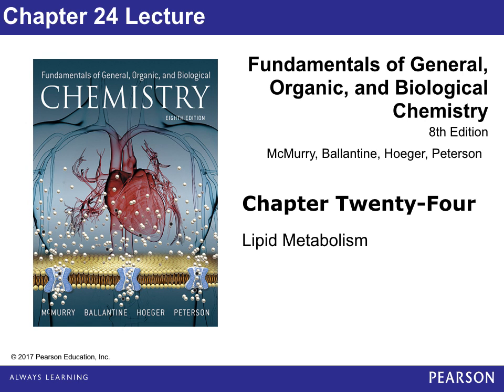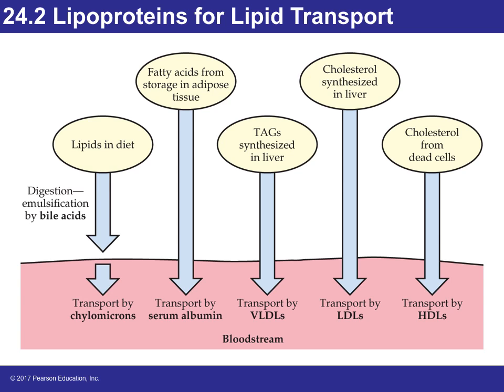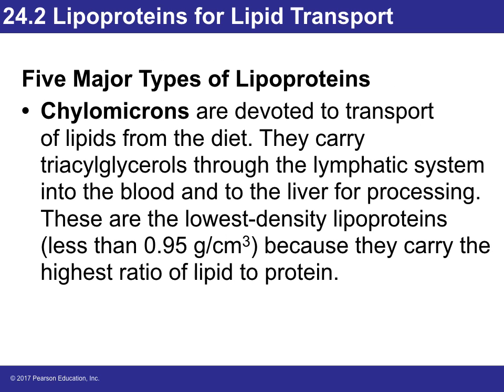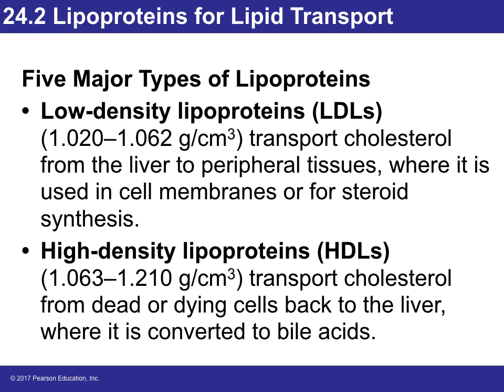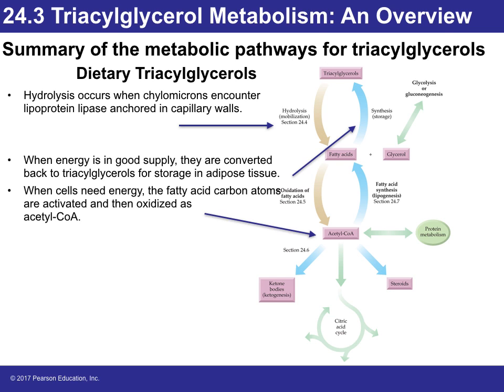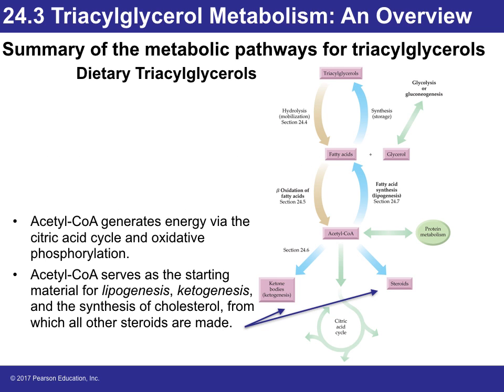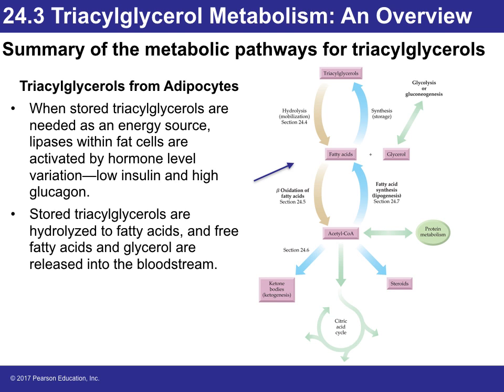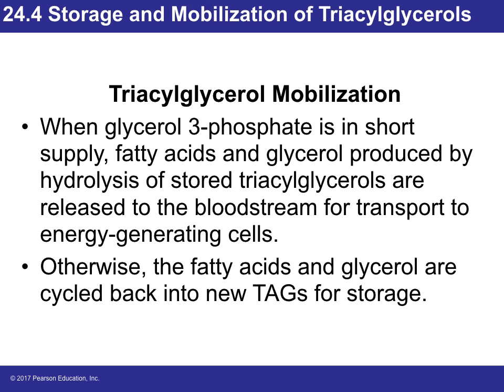Ch 24 narrated part 2